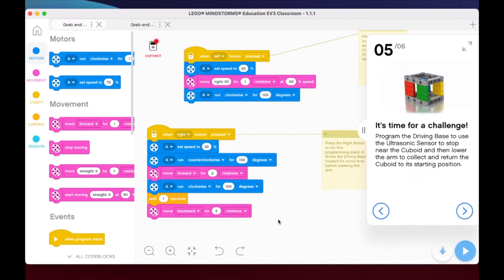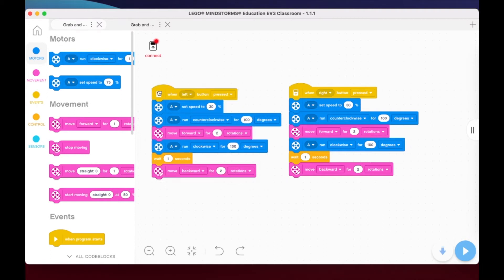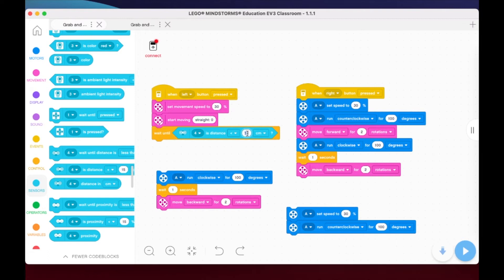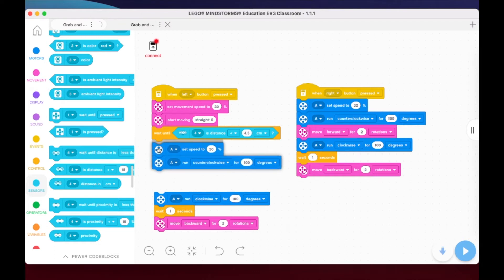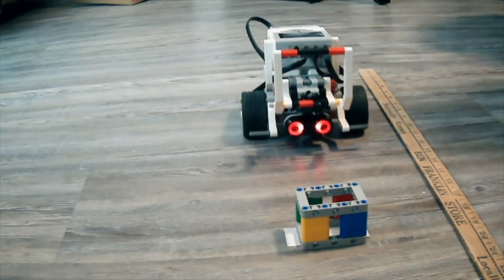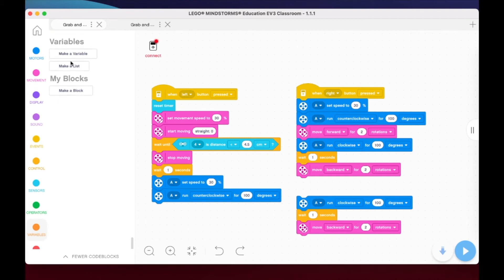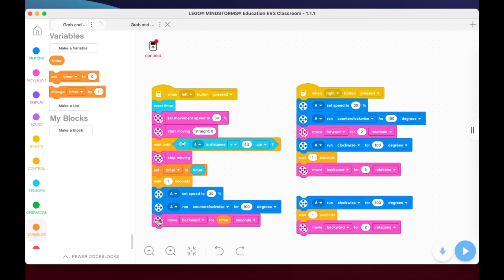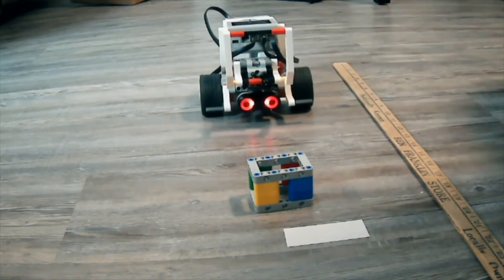LEGO EV3 Mindstorms Robot Trainer Course - 3.5 Ultrasonic Sensor Grab & Release Extension Challenge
You need to write a program that uses the ultrasonic sensor to detect the Cuboid, then collect the Cuboid, and bring the Cuboid back to starting position.